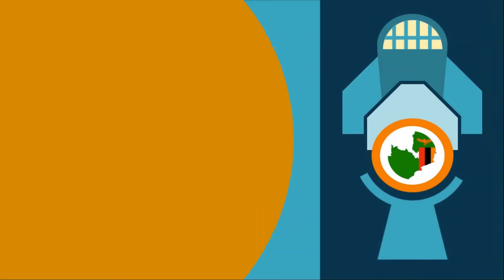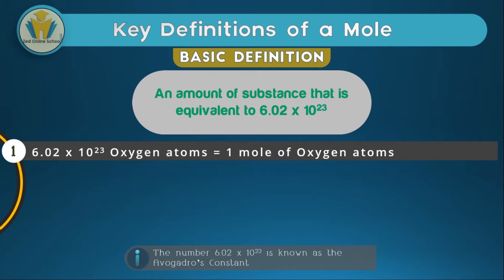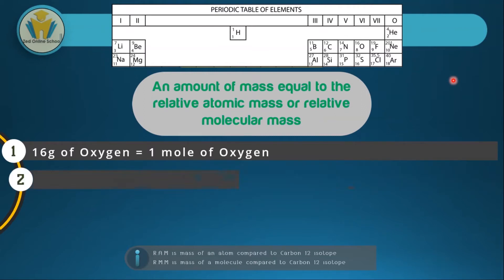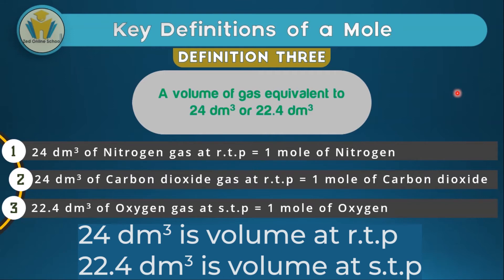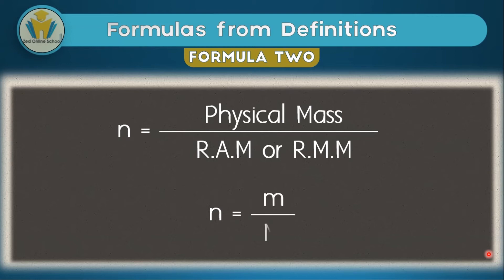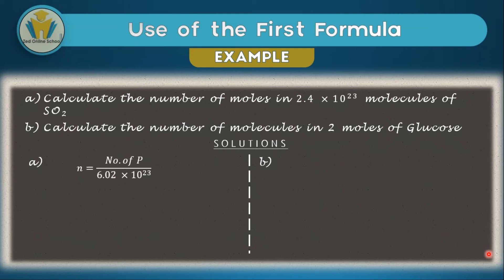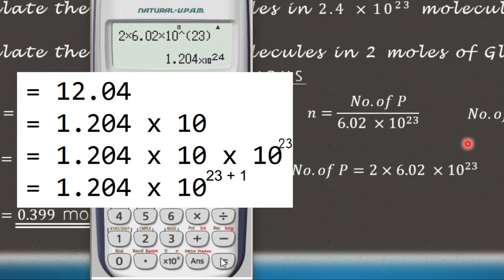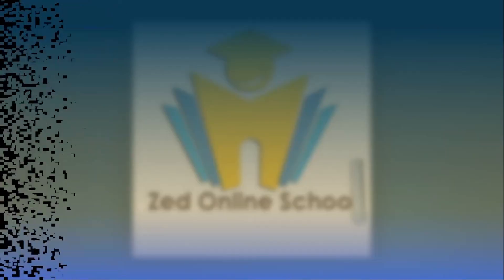What is Mole Concept - An Introduction | Basics of Stoichiometry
The Mole Concept is a must know topic in Chemistry. It is part of the topic knowns as Stoichiometry.

This video begins with defining the mole in three fundamental ways. Then three formulas are formed from the three definitions.

Use the time code below to skip to a part that really interest you

TIME CODE:
00:00 Intro
00:56 Lesson Objectives
01:19 What is a Mole (3 Definitions)
07:39 Formulas for Mole Concept
11:17 How to Find Moles (1st Formula)
15:02 Bonus Tips